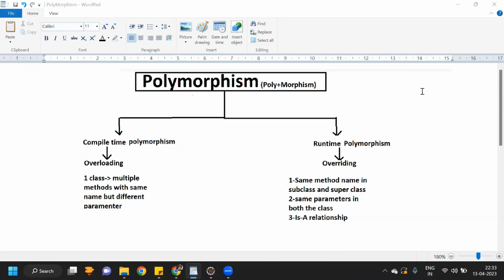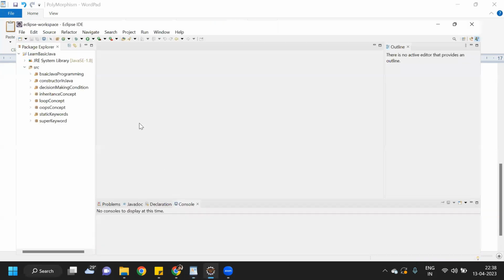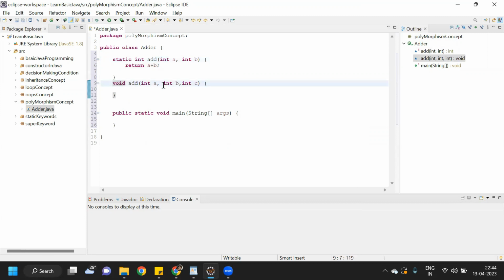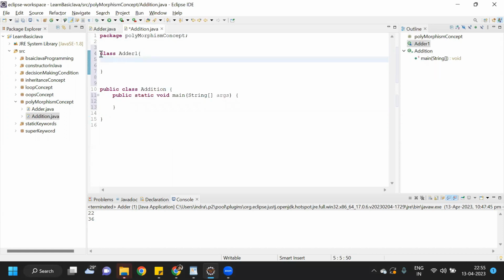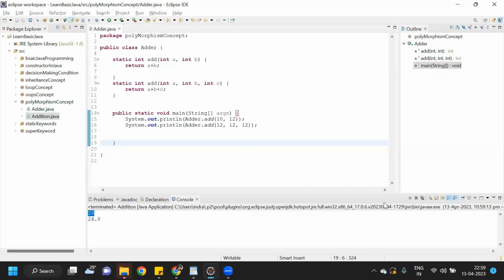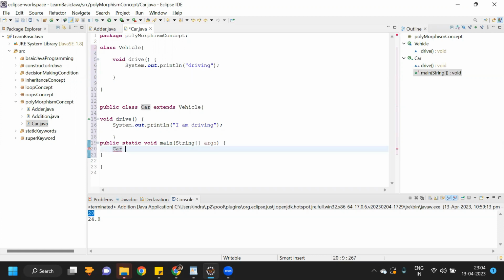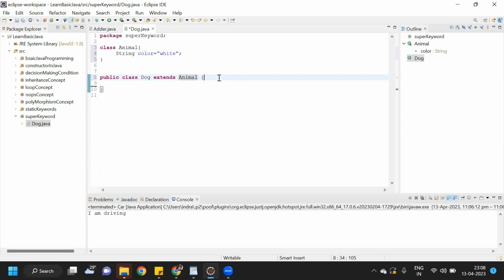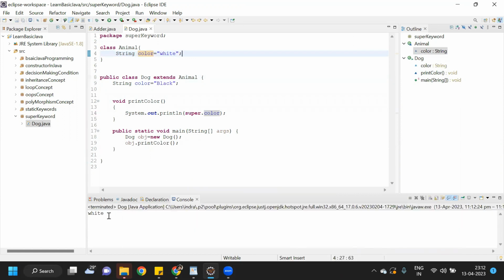Session -8 | Polymorphism in Java | Overloading in Java | Overriding in Java | Test Automation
OOPs Concepts in Java | Test Automation
Below OOPs concepts in Java are covered
1) Polymorphism in Java
2) Overloading in Java
3)  Overriding in Java
4) Types of polymorphism
5) Compile time polymorphism
6) Runtime polymorphism